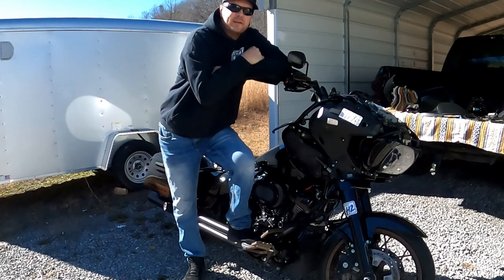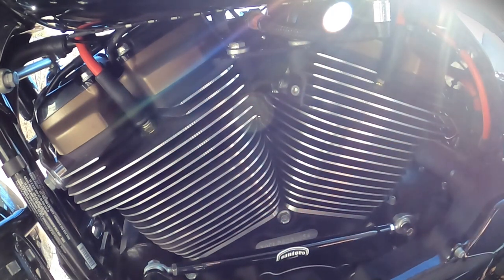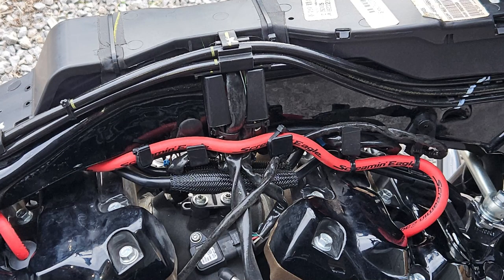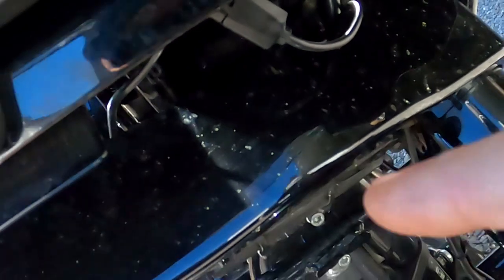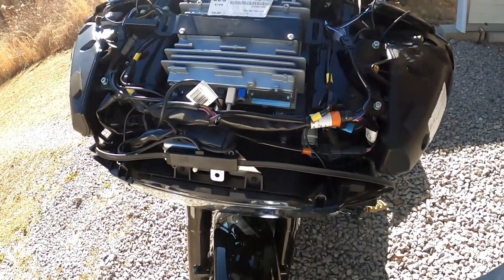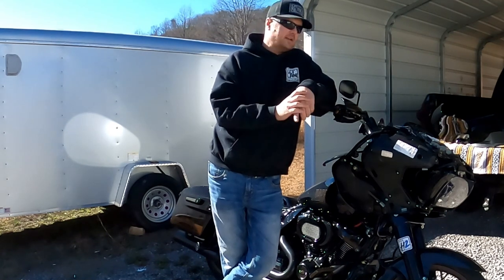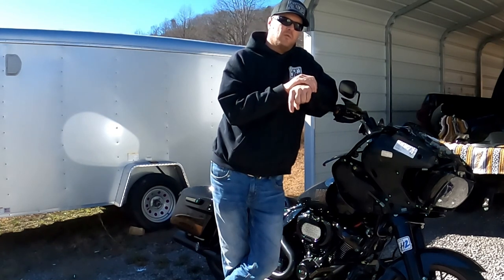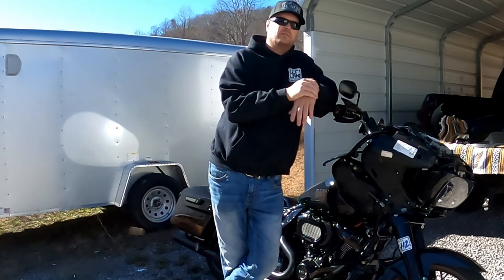How to relocate your horn at little to no cost on your Harley Davidson touring motorcycle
Want to remove that hideous horn? Here's how.
list of things required for relocation.

Twidec/Ratchet Crimp Pliers...

Twidec/110Pcs Nylon Flag Spade...

RED WOLF Wiring Harness Tape High...

Twippo 800Pcs 50 Sets Waterproof...

TYUMEN 100FT 16 Gauge 2pin 2 Color Red Black Cable Hookup Electrical LED Strips Extension 12V/24V DC 16AWG Flexible Wire Extension Cord for Ribbon Lamp Tape Lighting